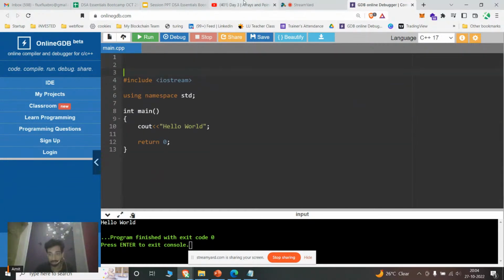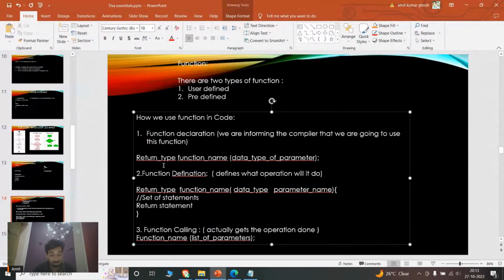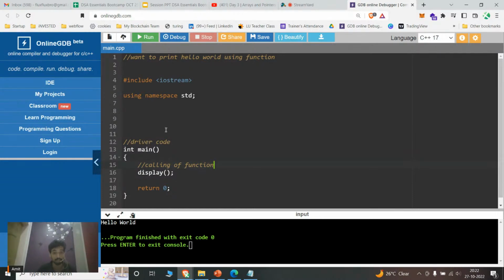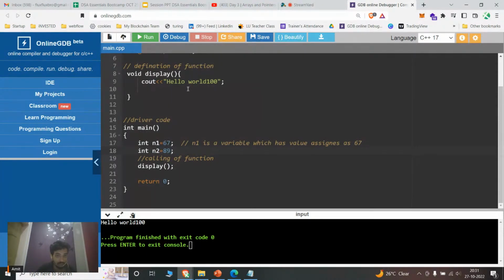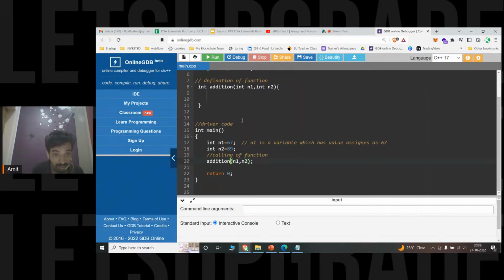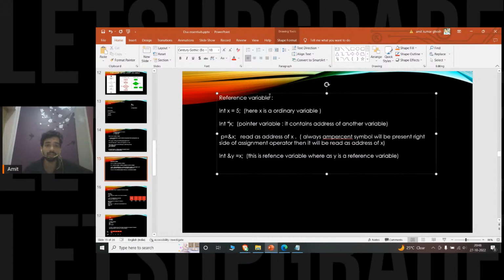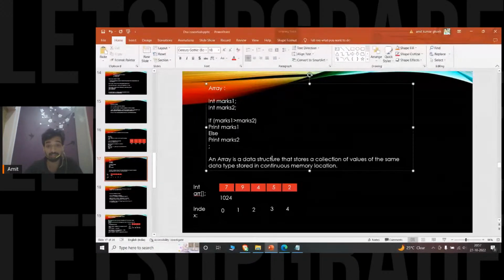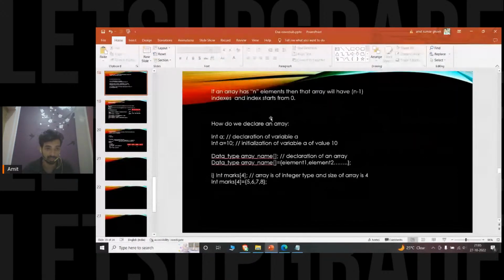Day 3 | Arrays and Pointers | DSA Essentials Bootcamp (5 Days)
DSA Essential Bootcamp (5 Days) in collaboration with the Google Developer Group MAD Mumbai, National Skill Development Corporation, ITM Group of Institutions, and LetsUpgrade🤩

How ?

This Diwali get INR 7000 off on Fullstack programs with coupon LETSDIWALI 🪔🎇